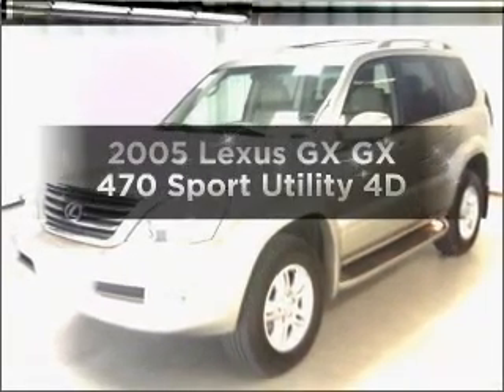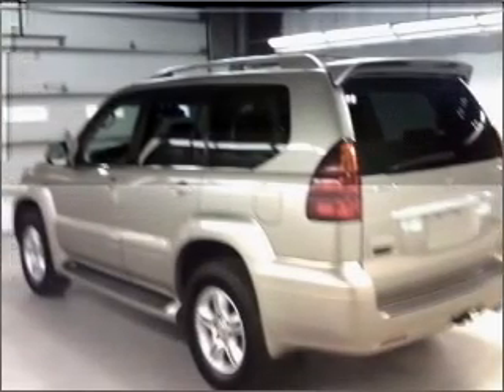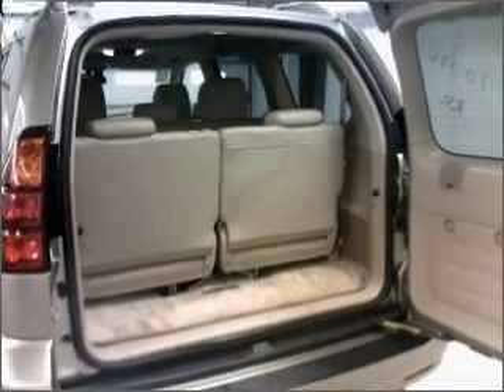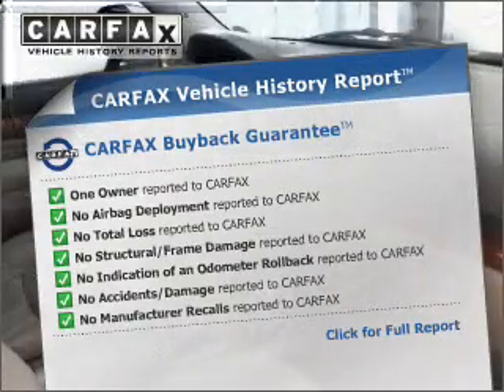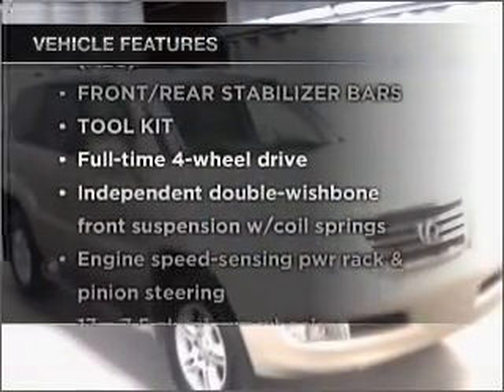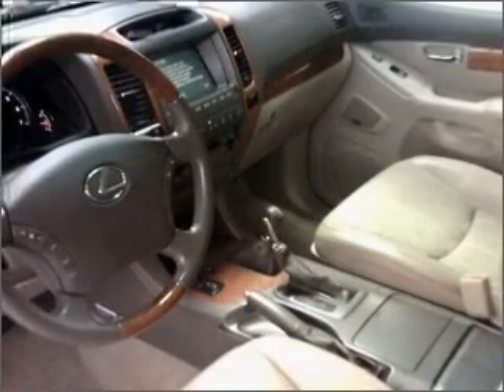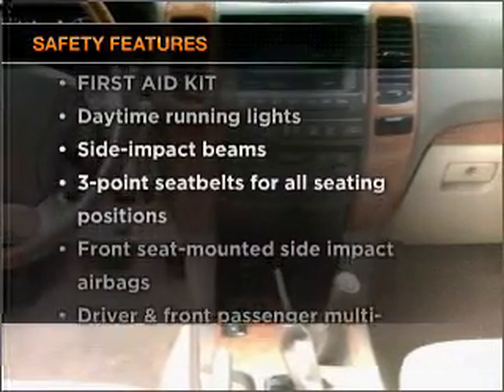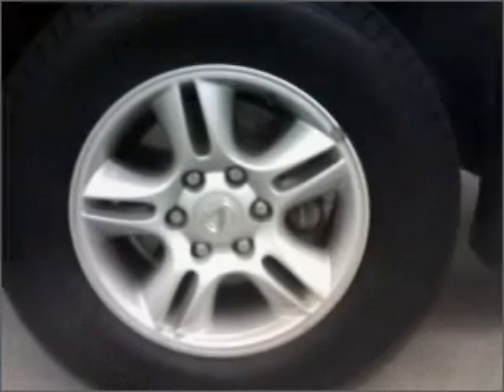2005 Lexus GX - Manheim PA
Year: 2005
Make: Lexus
Model: GX
Trim: GX 470 Sport Utility 4D
Engine: 8 cylinder 4.7 liter
Transmission:
Color: Beige
Mileage: 74989
Address:
14 Anthony Drive